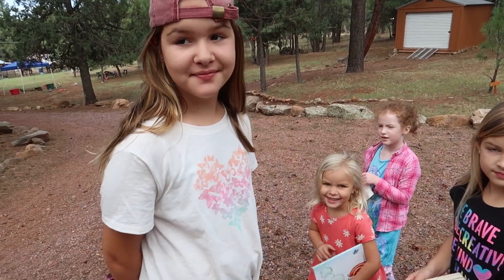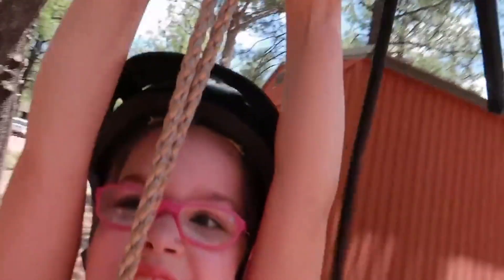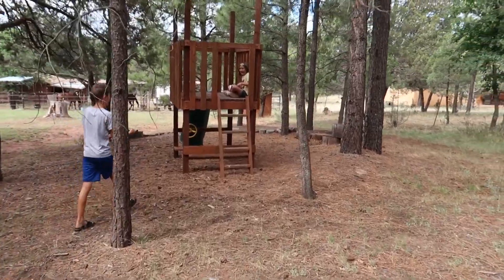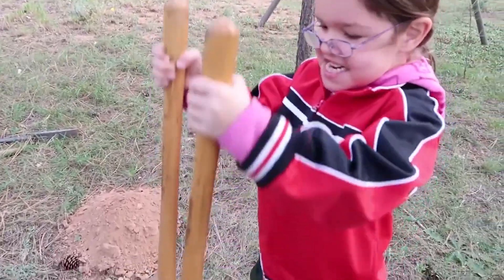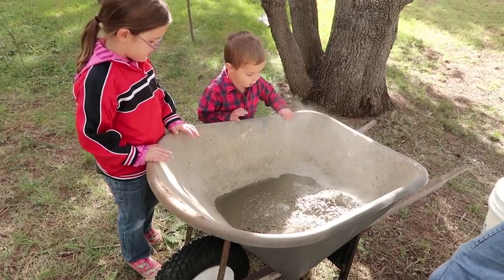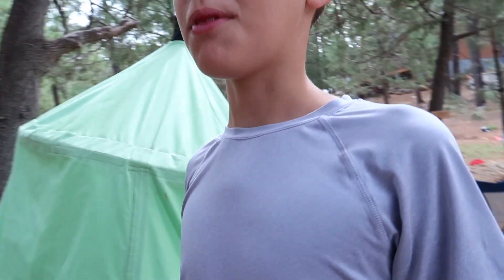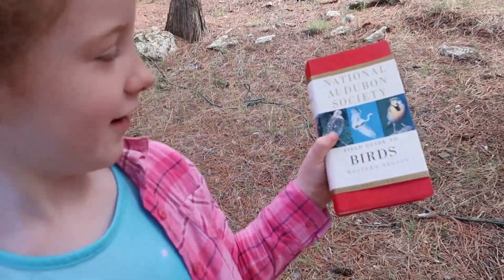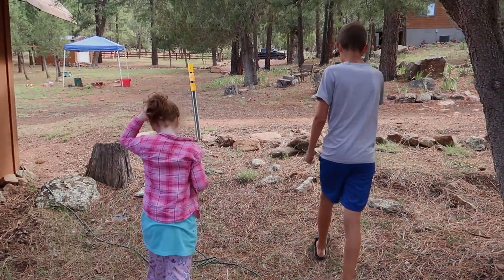Hide and Seek🙈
Welcome to J House - an imperfect family working together towards a  happy home filled with love and meaningful connections. We focus on learning, serving, and playing together as a family. We (Jeremy and Kendra) have 5 little kids: Isaac, Elise, Caleb, Laura, and Janae.

Our original vlog channel: J House Vlogs documents our family life. J House jr. takes highlights of our favorite memories and makes them more entertaining for kids! Expect to see a lot of kids playing, laughing, and learning together! We also make original videos here that we think are perfect for kids!